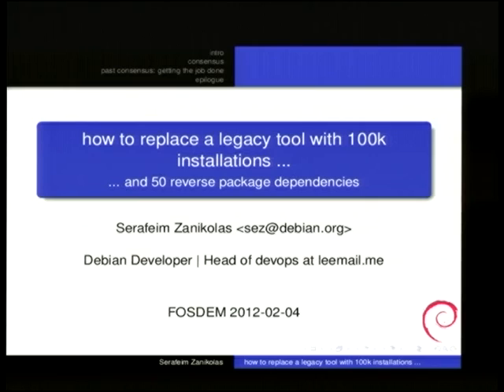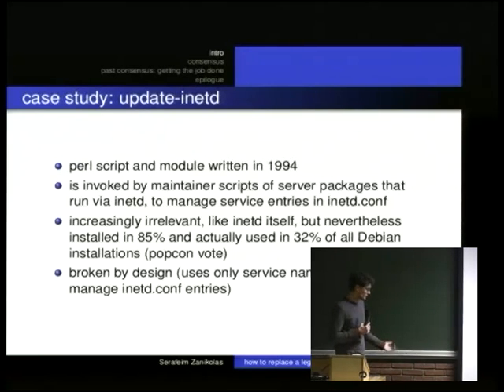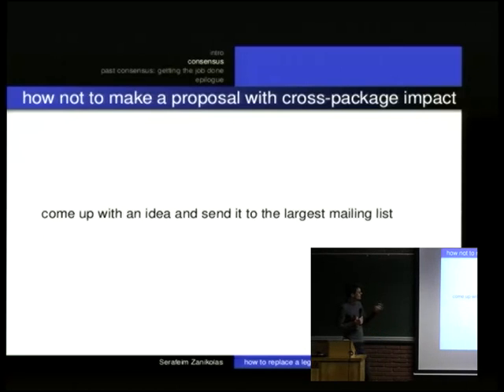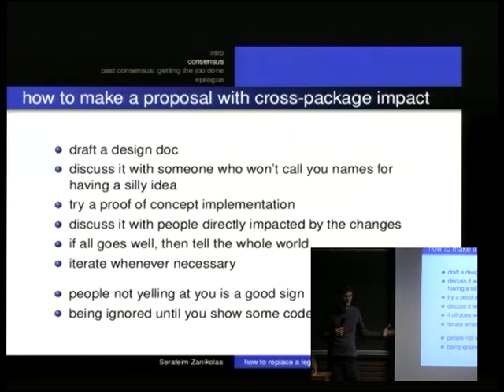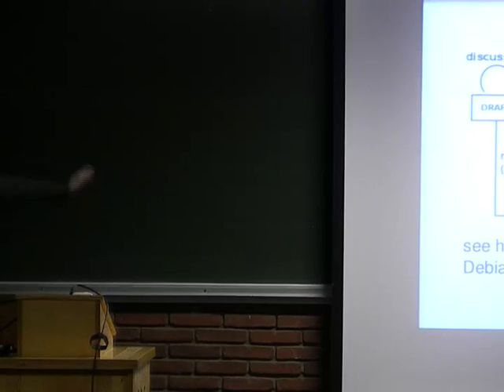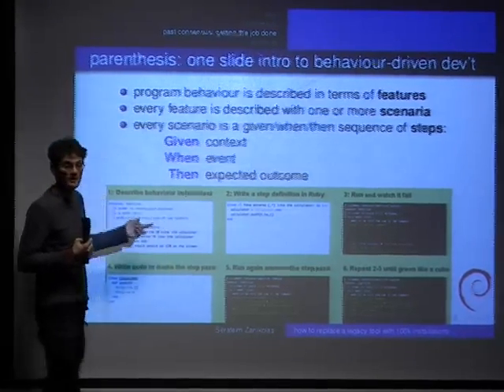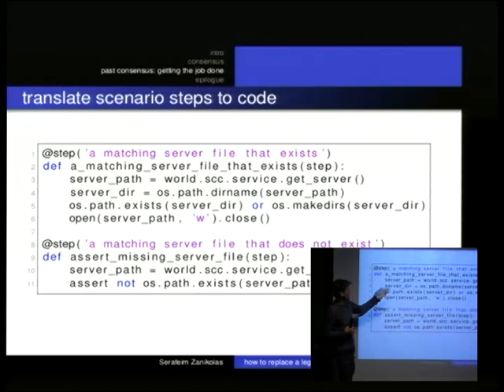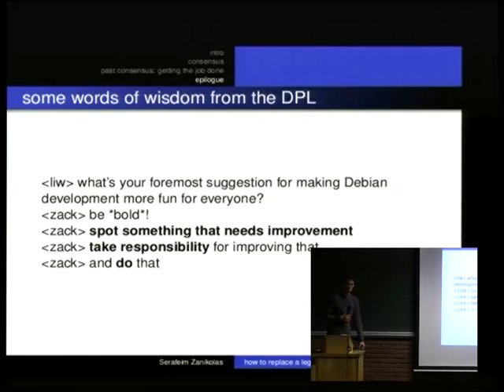How to replace a legacy tool with 100k installations